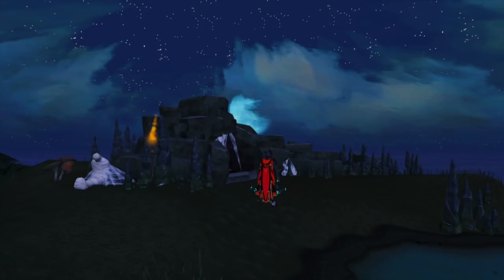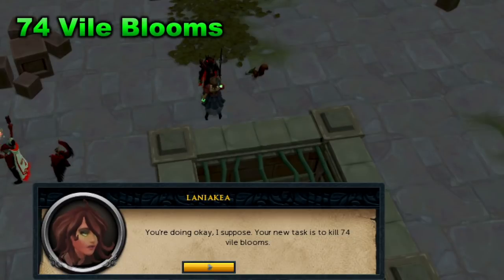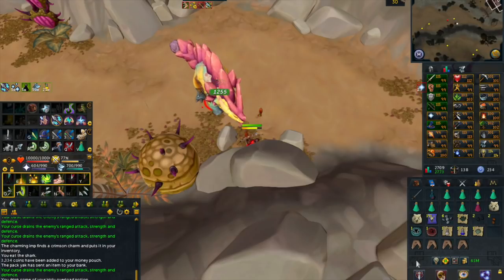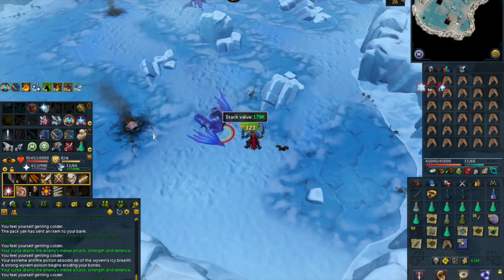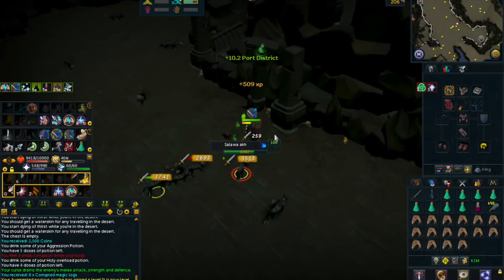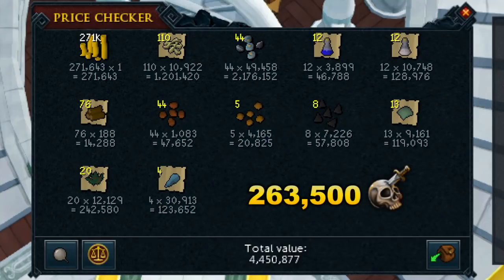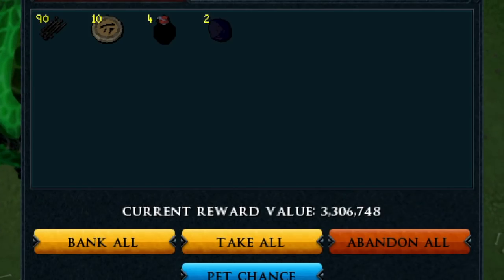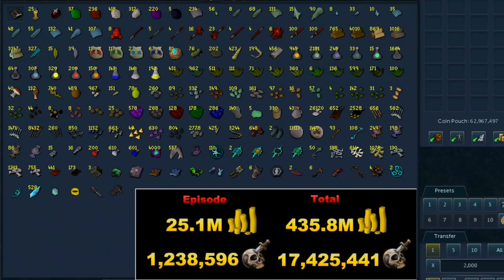RuneScape 3 - Road to 120 Slayer - Episode 17: Halfway to 120 Slayer!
In episode 17 of my road to 120 slayer series, we complete 7 more slayer task and 1 reaper tasks, getting closer to 120 slayer! We gain more slayer loot and a lot of amount of xp, while reaching the halfway point to 120 slayer. We finally reach 113 slayer which is halfway to 120 in terms of xp. We also get another unique drop to add to our loot tab. I hope you enjoy!